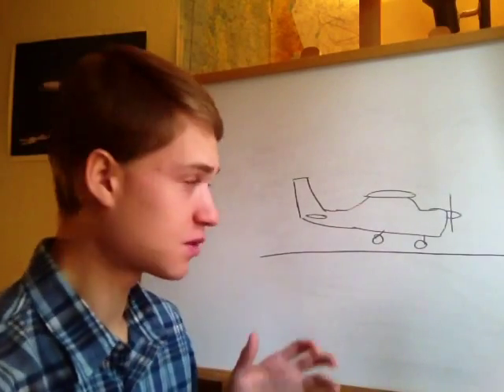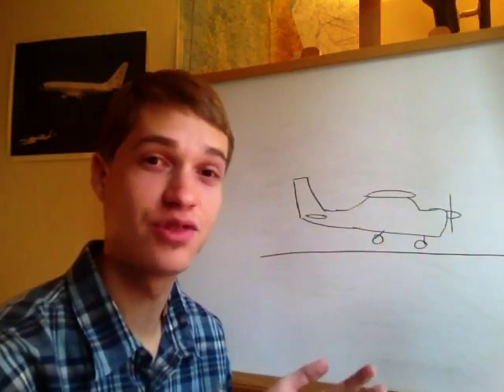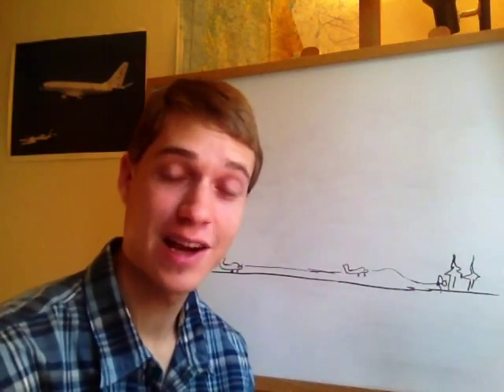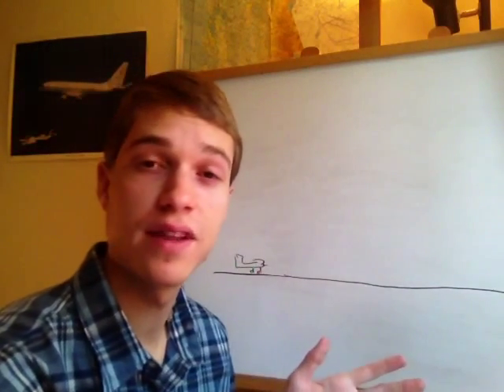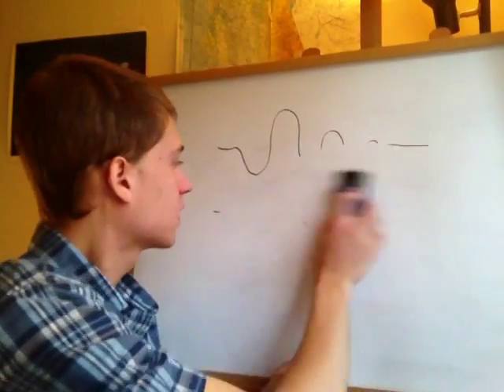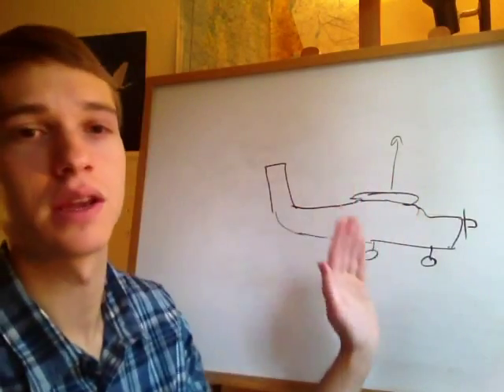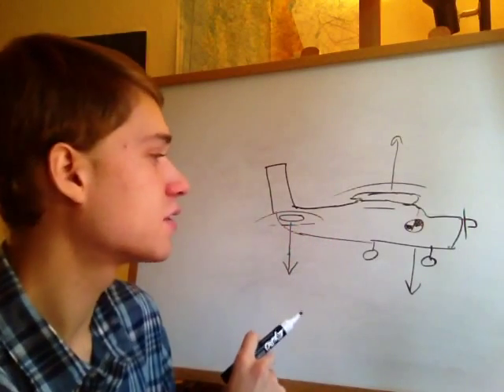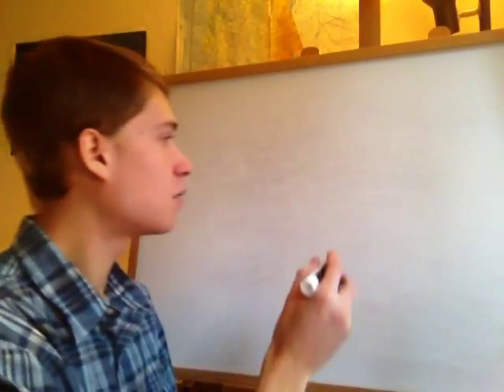4 Aerodynamics - Ground Effect & Stability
On this lesson we learn about that special place where drag doesn't have as much power, and we also find out that airplanes know how to fly better than we do. Reference: Pilot's Handbook of Aeronautical Knowledge, Chapter 4.